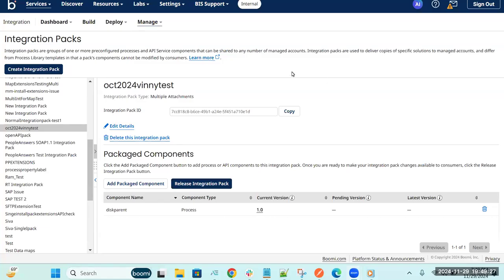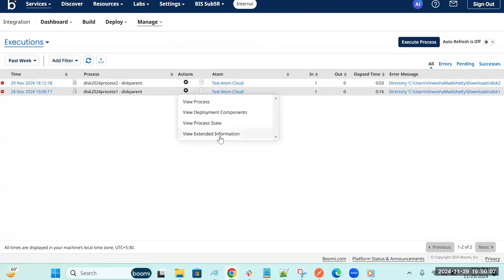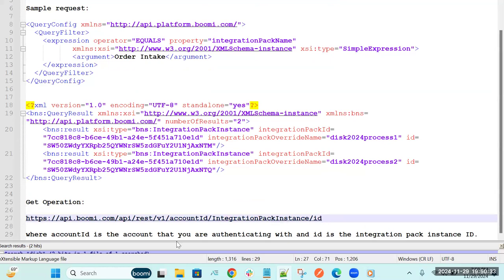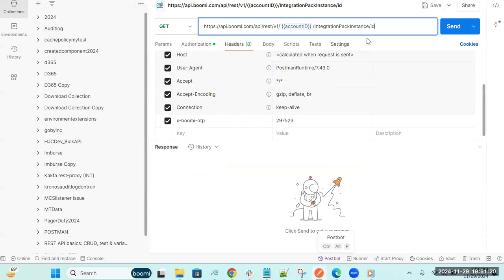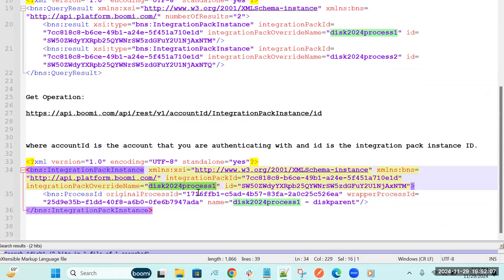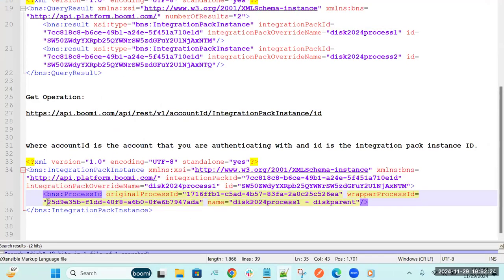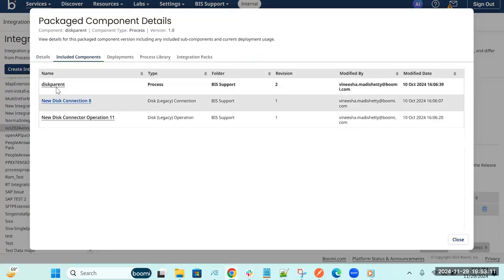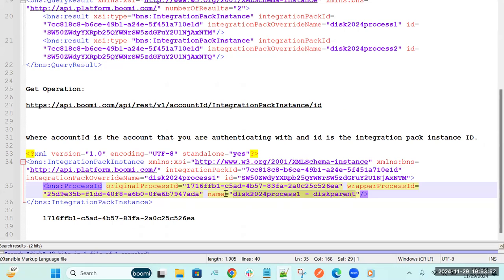Integration - How to Get Process IDs Associated with an IPack Installation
In this video, we demonstrate the procedure for retrieving process component IDs associated with an IPack installation using the Integration Pack Instance Atmosphere API object.

Note: This video is Part 2, building on the previous video, "How to Query the Details of Installed Integration Pack Instances Using the Integration Pack Instance Object."